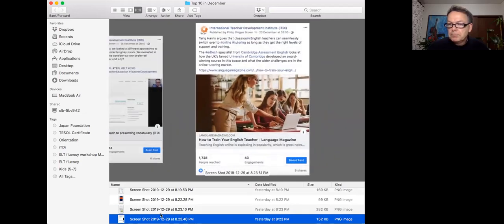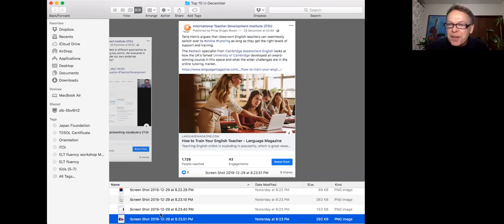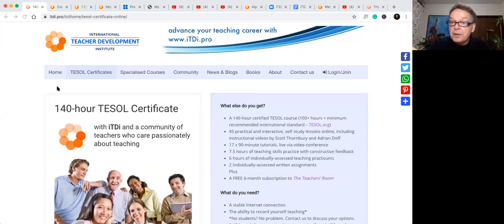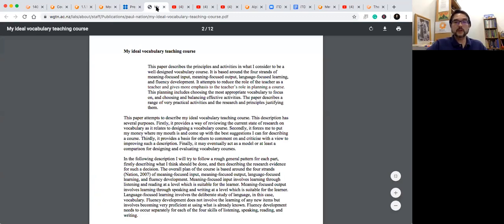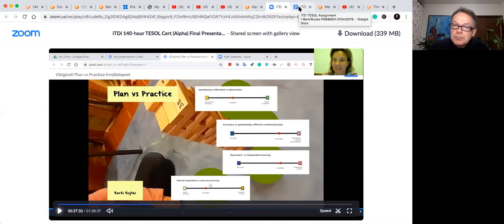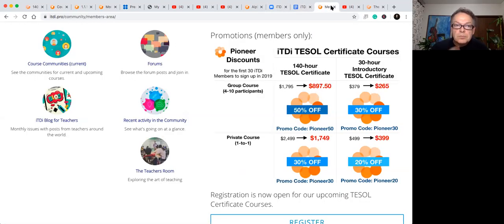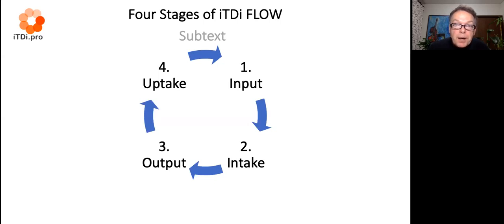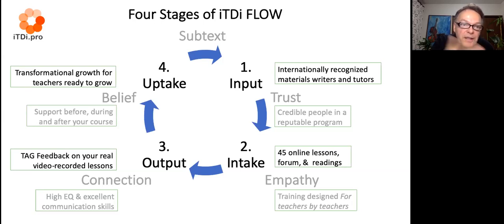Piecing Together the Learner & Teacher Development Puzzle (Dec 2019)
How do INPUT, INTAKE, OUTPUT, and UPTAKE relate to each other in both learning and teacher development?
- with iTDi TESOL Certificate Director, Philip Shigeo Brown, and
iTDi Cofounder and Director, Steven Herder

07:37 How we move from input to intake (i.e. understanding), what's the role of output, looping, and how do we get to student uptake (i.e. long-term learning and use)?

31:53 Piecing together the professional development puzzle
After considering classroom teaching and our students, Phil and Steve discuss teacher development and the strengths of the iTDi 140-hour TESOL Certificate course that have lead to overwhelmingly positive results for participating teachers.